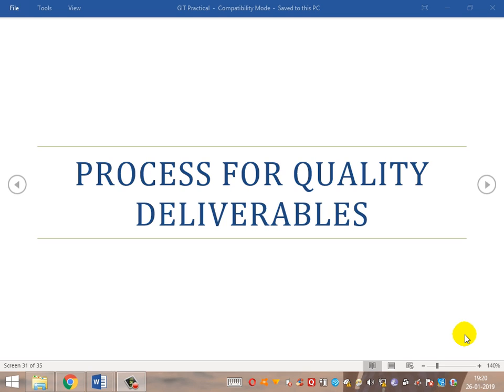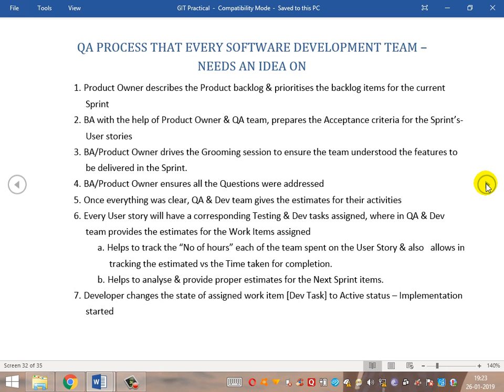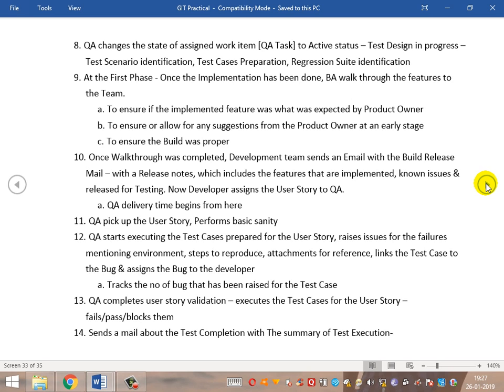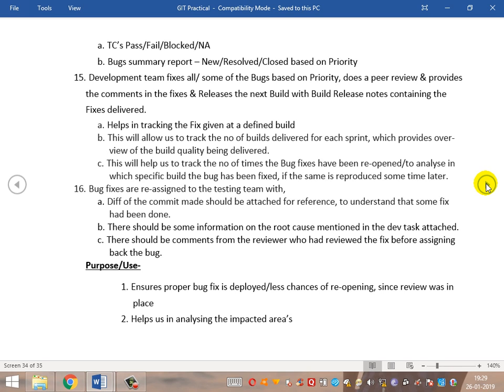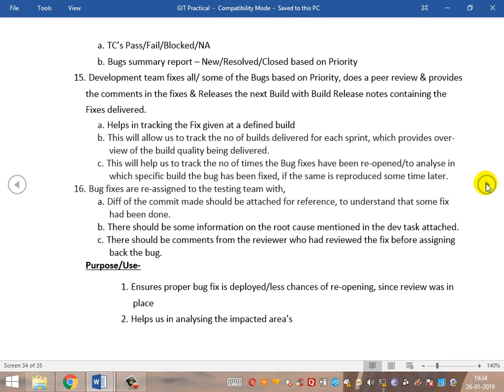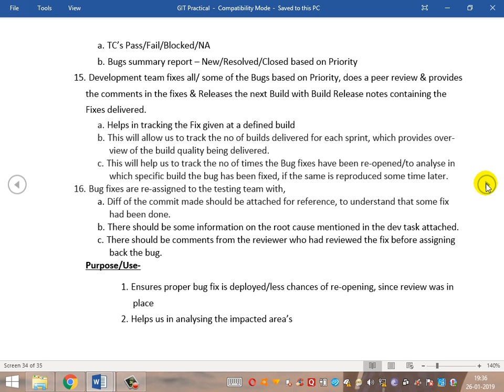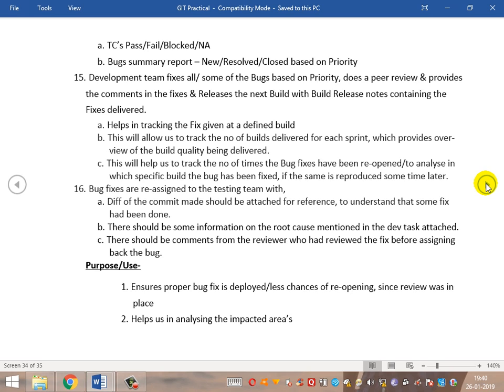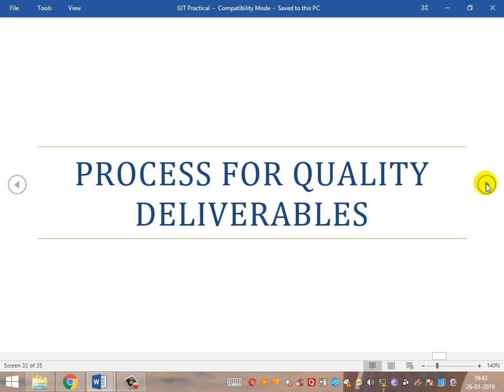THOUGHTS ON QUALITY PROCESS FOR SUCCESSFUL DELIVERABLES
An overview or a summary of Thoughts on the Quality process streamlined from success & failures that can be incorporated into SDLC lifecycle for Delivering "High Quality Customer or Client satisfying Releases" - CUSTOMER CENTRIC PROCESS OR APPROACH.